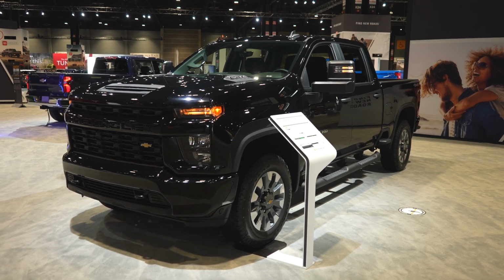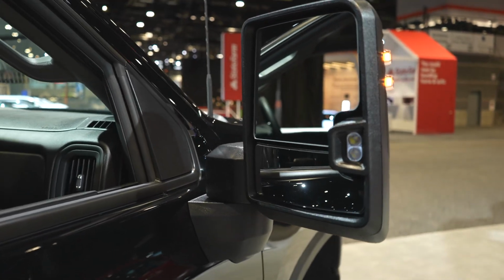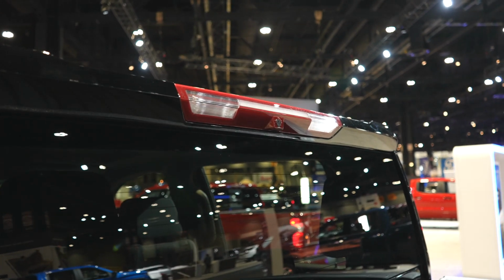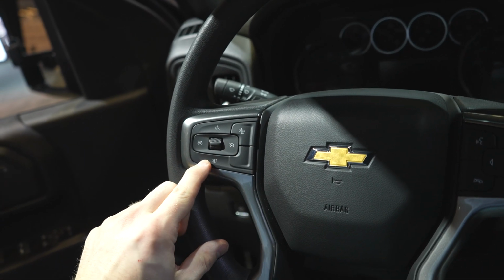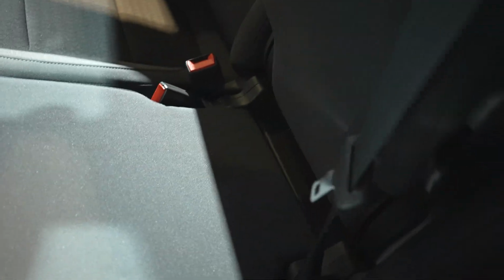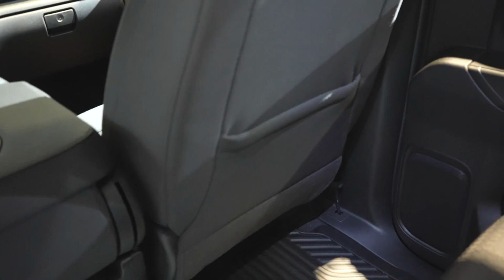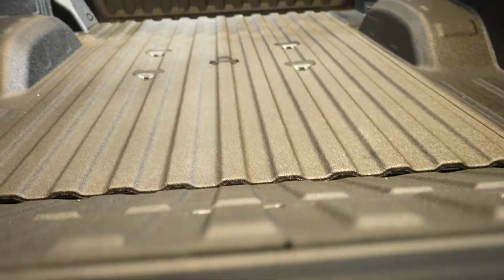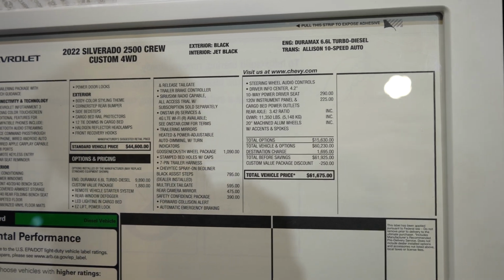2022 Chevy Silverado 2500 Custom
Check out some great content from the 2022 Chicago Auto Show. This is a 2022 Chevy Silverado 2500 Custom.

Webull: 4.1% APY On Cash Account + Free Stocks With $10+ Deposit

SOCIALS